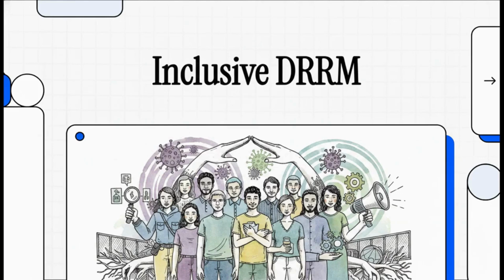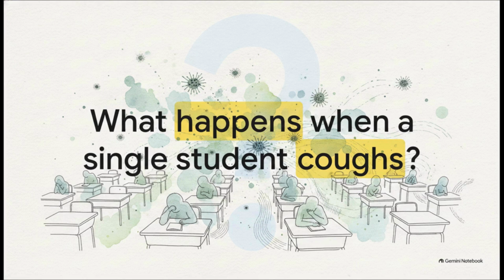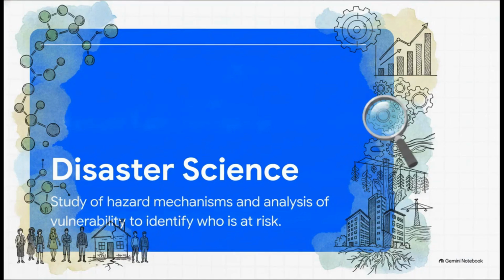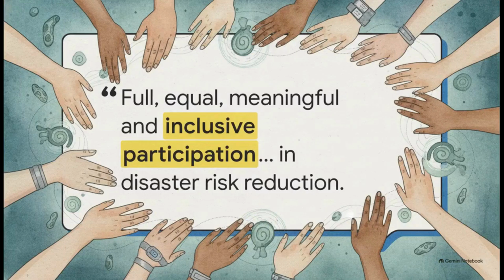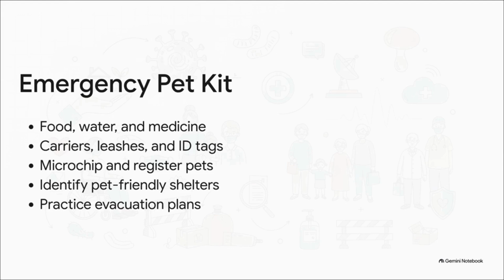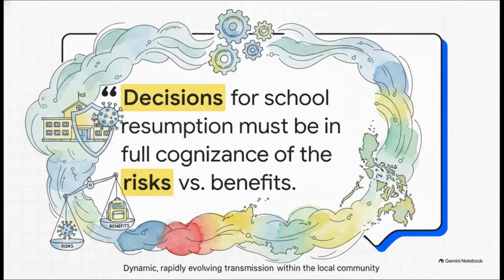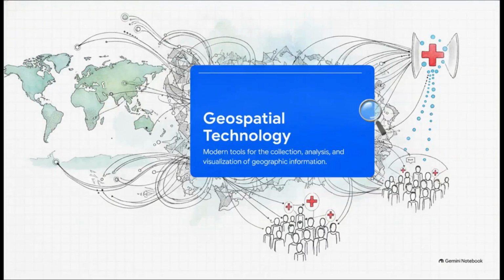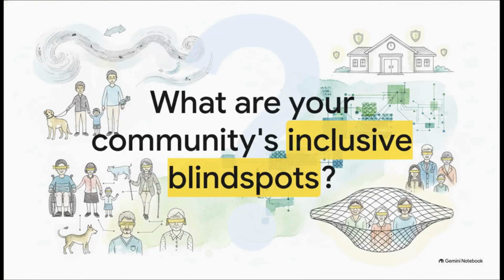Incorporating Inclusion in Disaster Risk Reduction and Management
This video explores the strengths of current disaster management policies and frameworks in the Philippines and how lessons learned can guide institutions in creating effective protocols.

✅ Applying insights to institutional disaster policies and protocols
✅ Analyzing the mandate of the National Disaster Coordinating Council (NDCC)
✅ Fine‑tuning institutional risk management schemes for resilience and preparedness

💡 Gain a deeper understanding of how national frameworks shape institutional responses and strengthen community resilience.